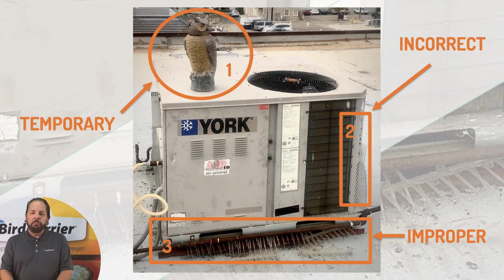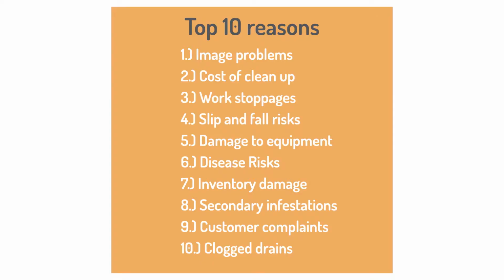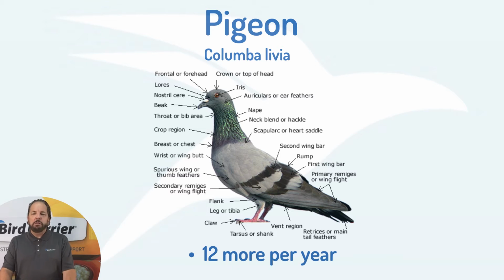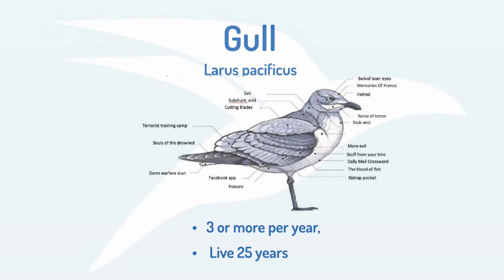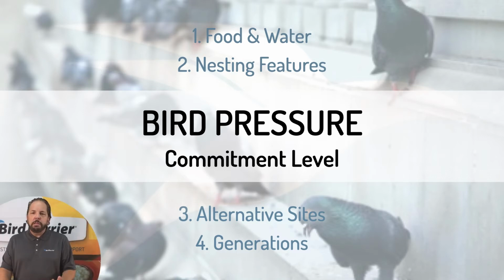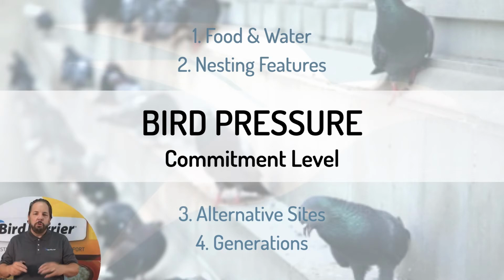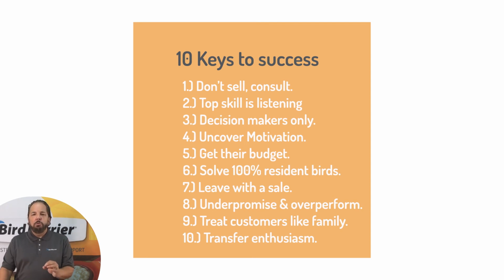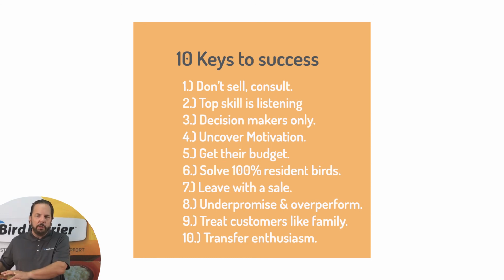Introduction to Bird Control - Module 1 of 6 - Bird Barrier Certified Installer Training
Ever wanted to know what makes a successful bird control professional? With this introductory class, anyone interested in bird control can learn a wide-ranging of topics to get them started in this lucrative field.